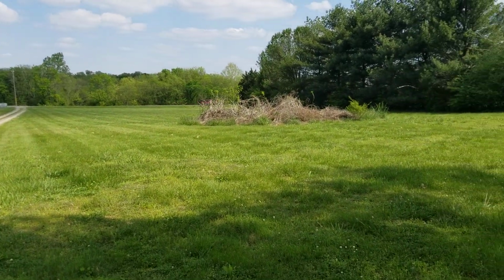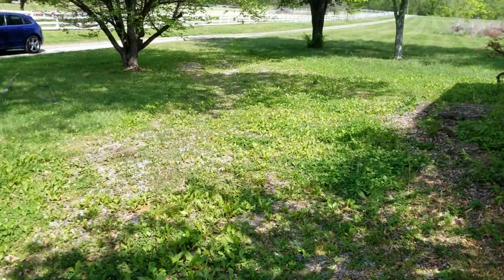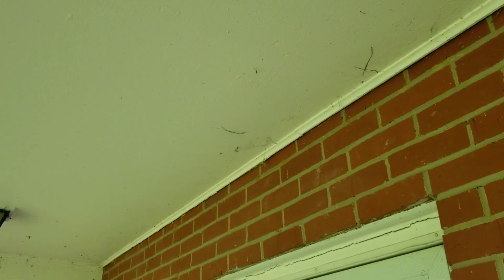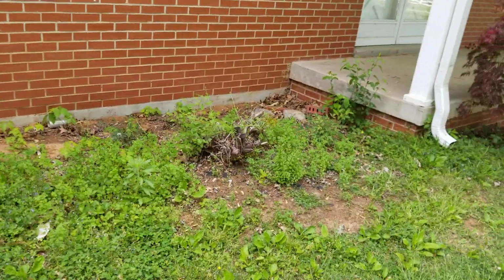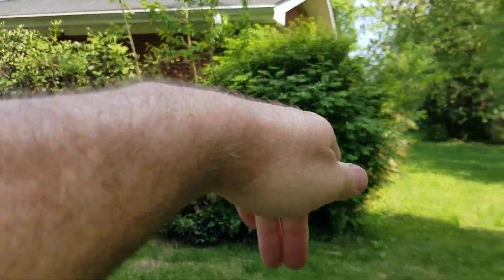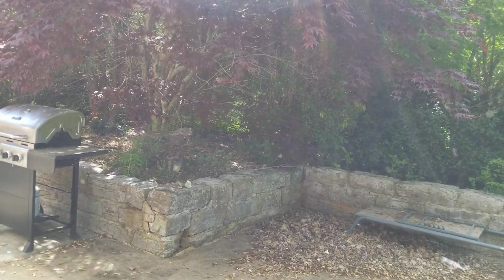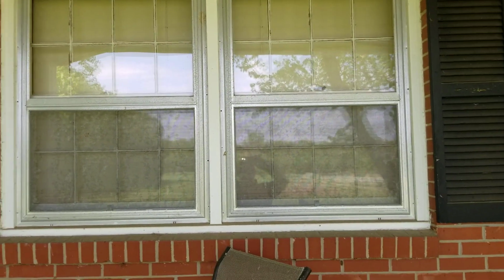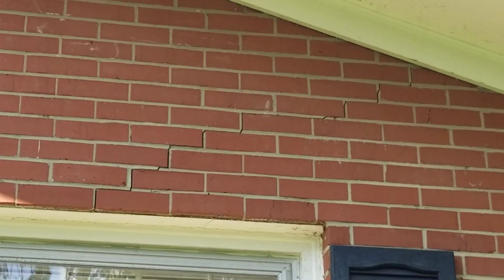repair list (property undisclosed)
Details about work needed outside